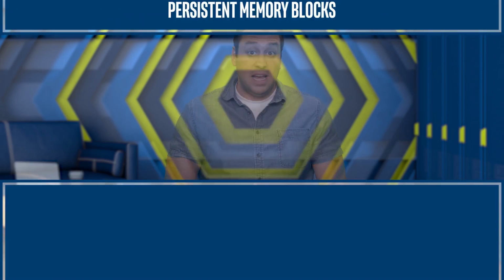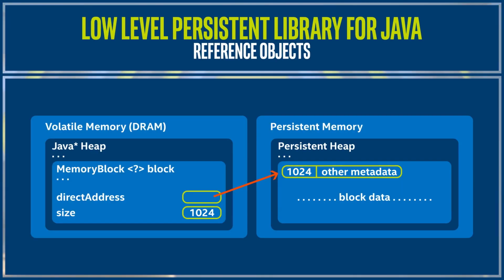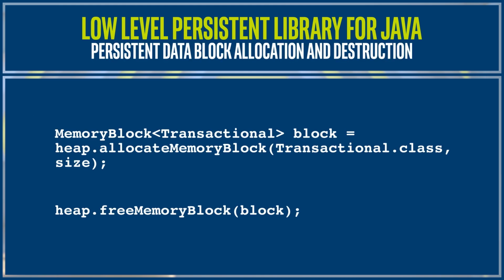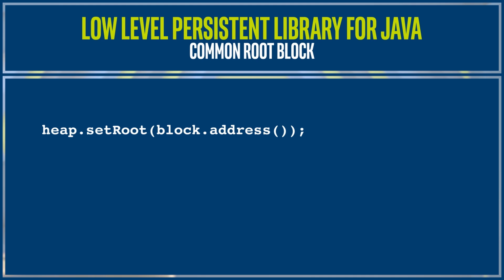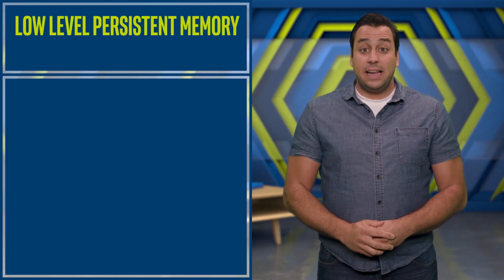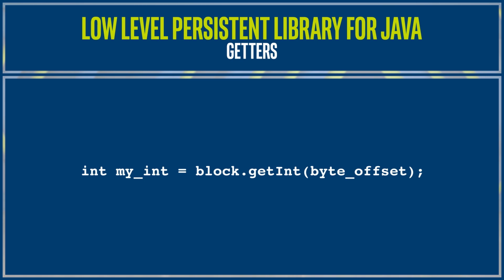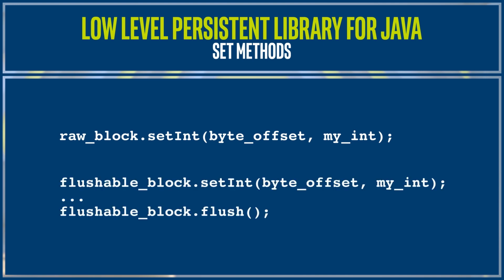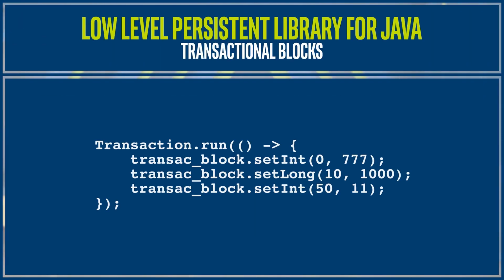Introducing the Low Level Persistent Library for Java | Intel Software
Get an introduction to the Low Level Persistent library (LLPL), an open-source Java* library being developed by Intel for persistent memory programming. By providing Java access to persistent memory at a memory block level, LLPL gives developers a foundation for building custom abstractions or retrofitting existing code. Another open-source library being developed by Intel is Persistent Collections for Java (PCJ), which emphasizes persistent collections and provides higher-level functionality such as garbage collection.